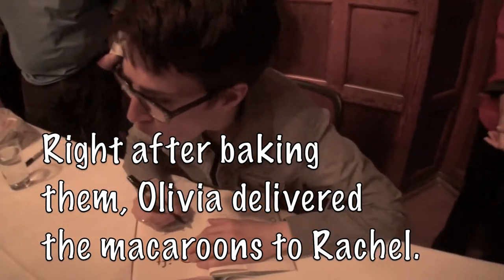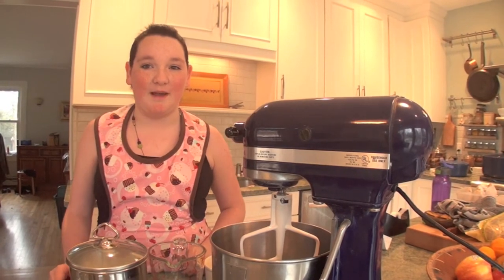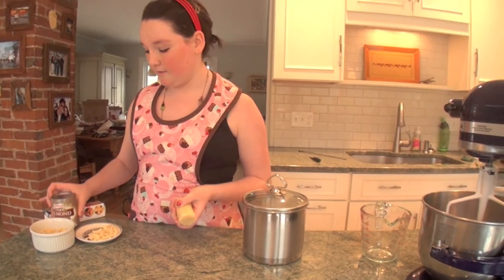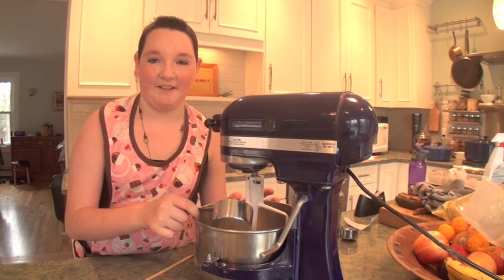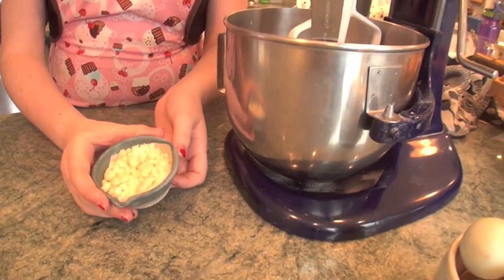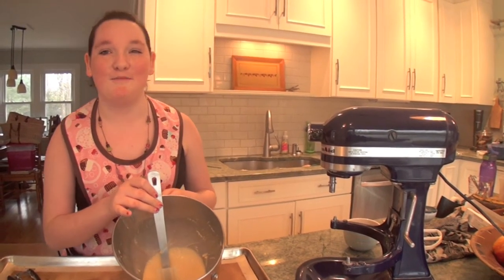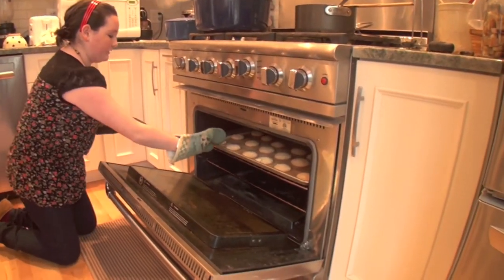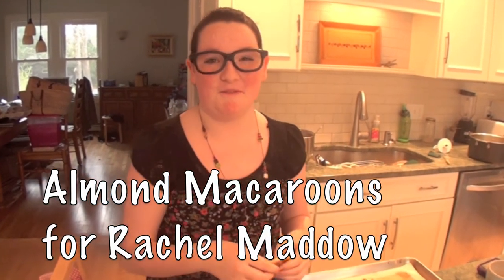ABC Cafe Macaroons for Rachel Maddow - Marc's Culinary Compass #71